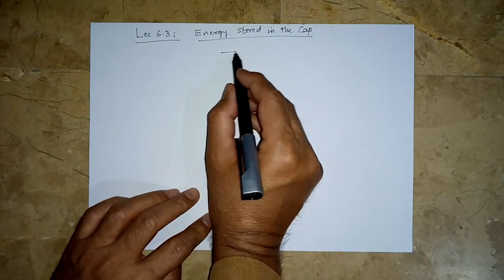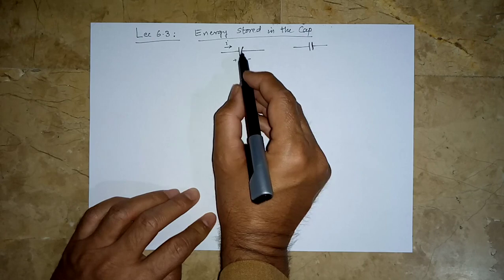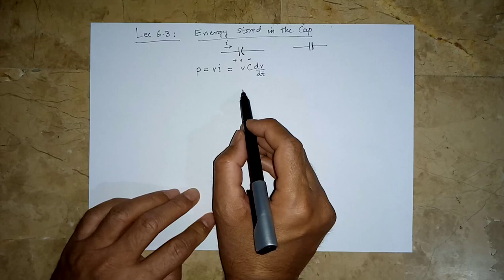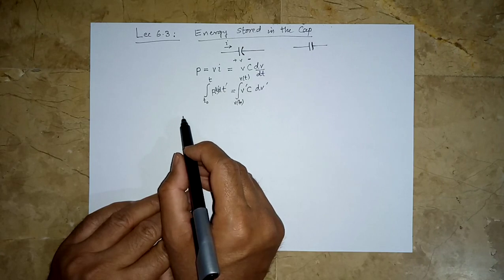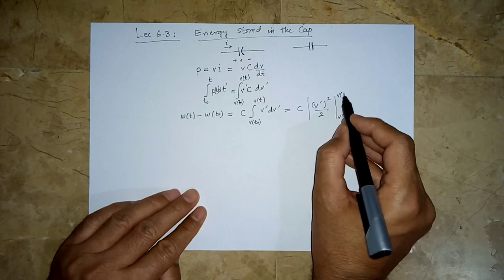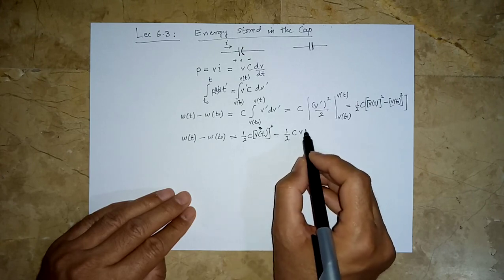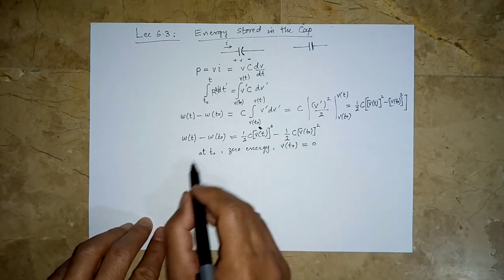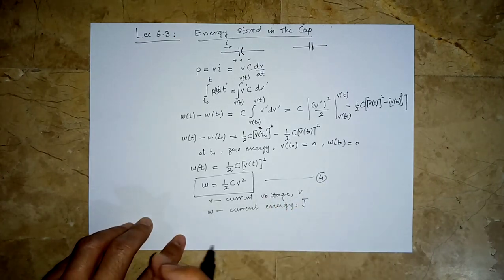VL 6.3: Capacitor, Energy stored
Describes the energy stored in a capacitor.
Length = 5'51"